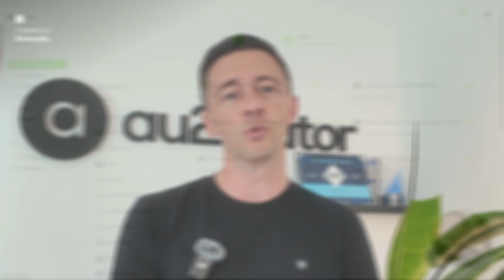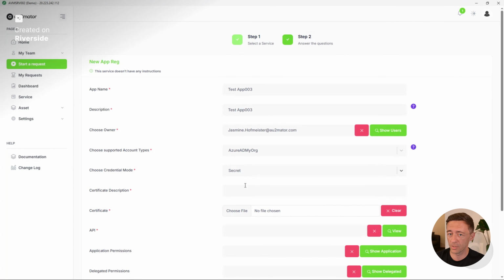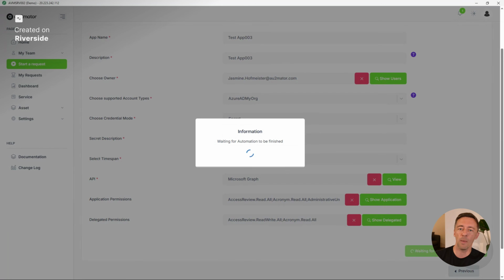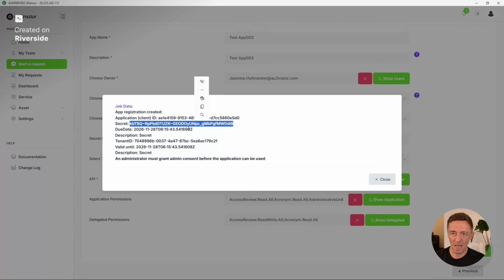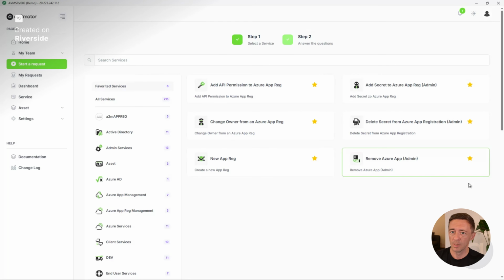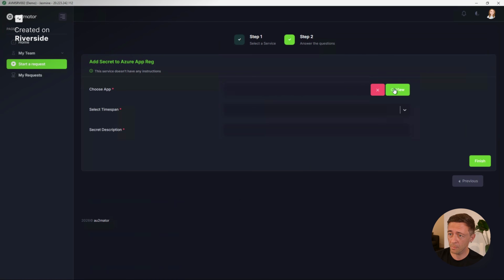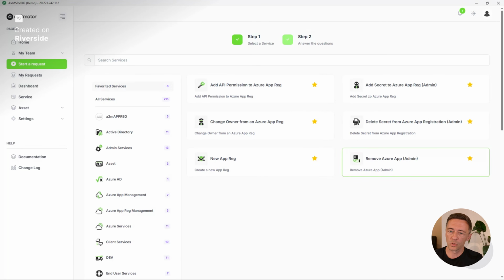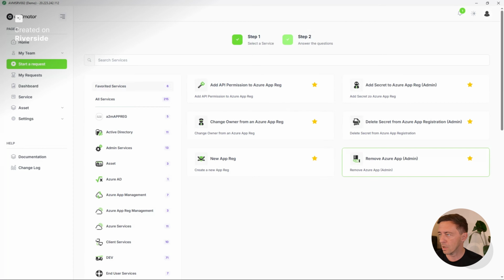au2mator - Azure App Reg Management Solution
In a few minutes, we'll demonstrate our Azure App Reg Management Solution with the au2mator Self-Service Portal and Azure Automation.
If you'd like to learn more, click here.